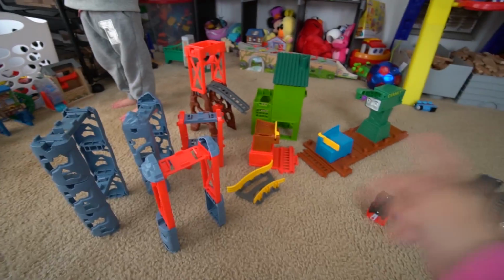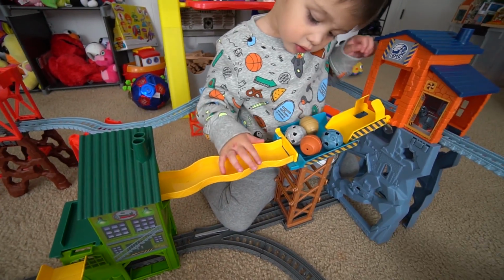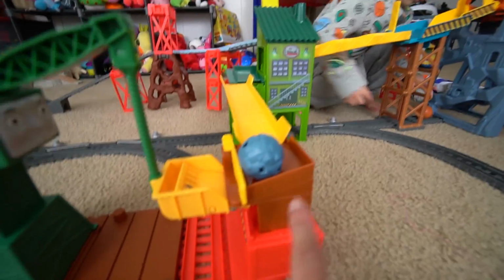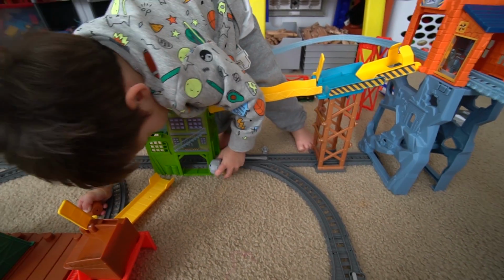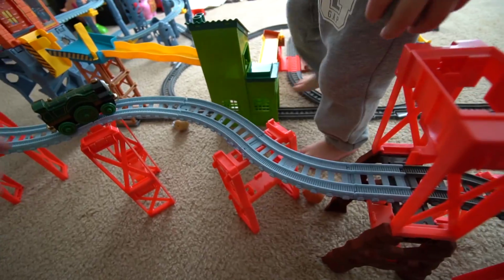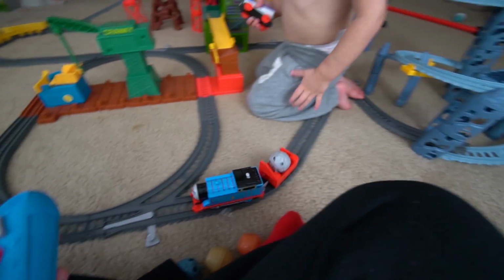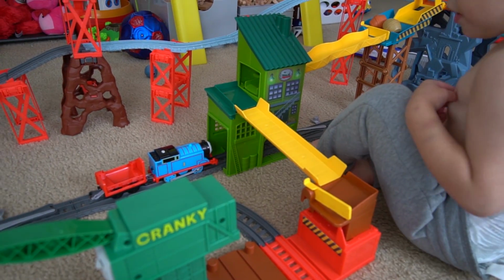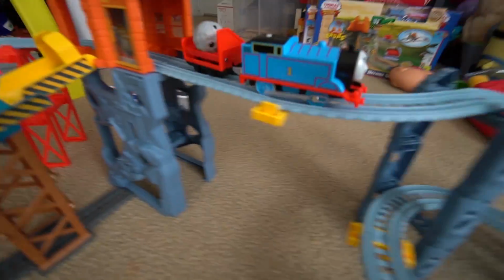Thomas and Friends TrackMaster Mad Dash On Sodor Set | Toy trains for kids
We love going to Chuck E Cheese, Play with toys and Have fun.

New Videos Everyday!!!@ 7:00 AM Central Time Zone

Official Eli Story Merch is now available at